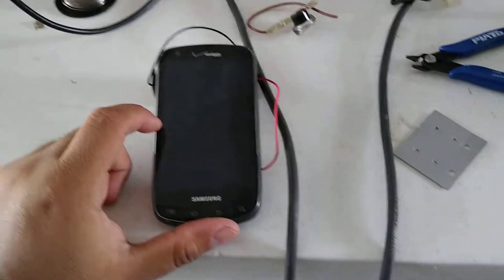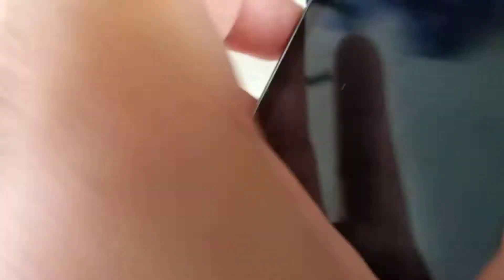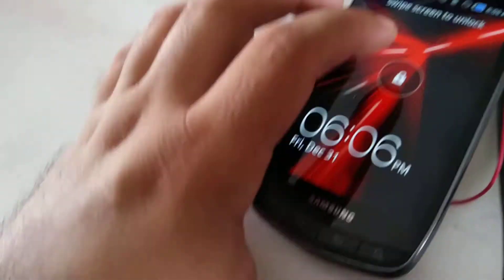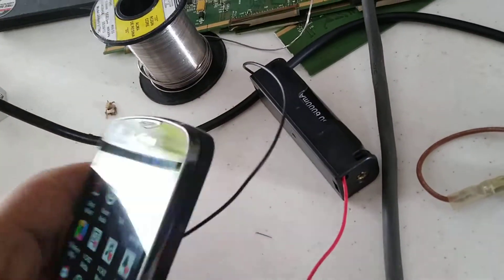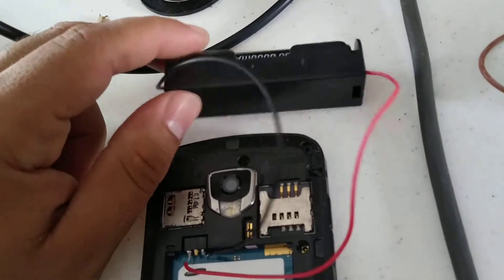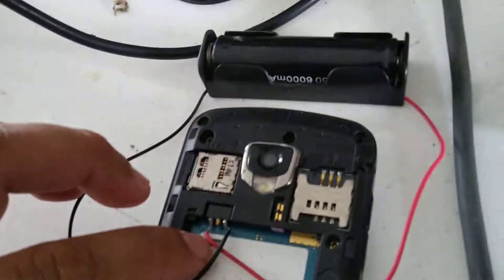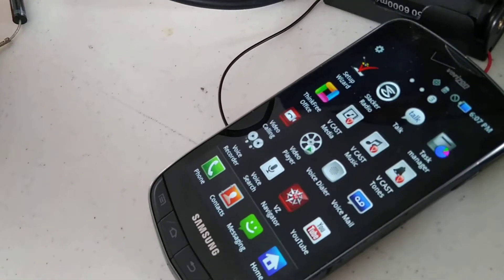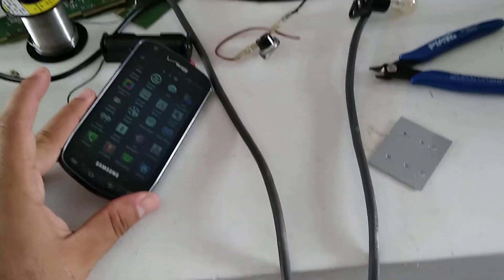Old Android running 18650 laptop lithium battery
I just install this 18650 on an old android phone that i may be using for project or as an always on alarmclock. Any idea you can give just let me know